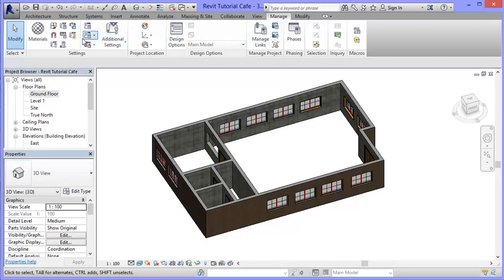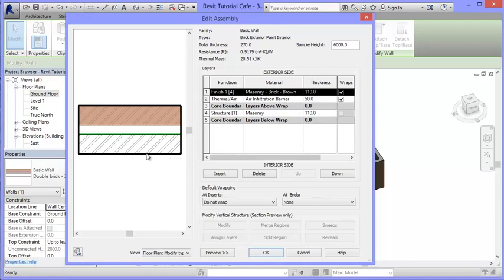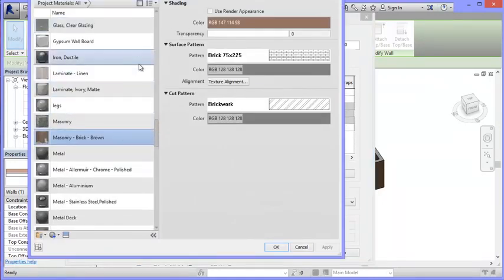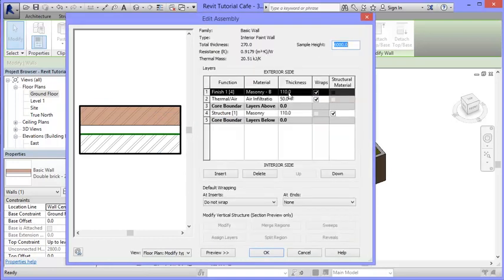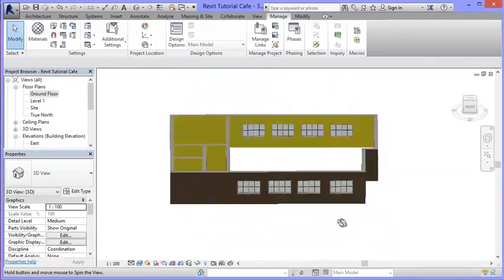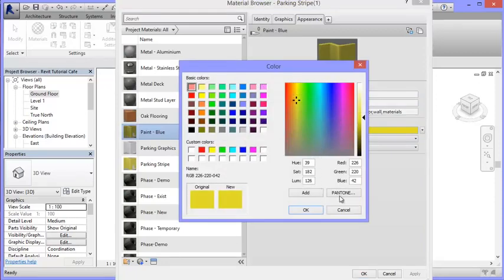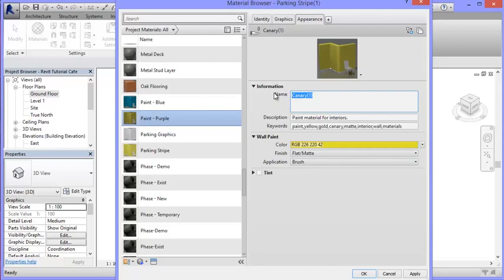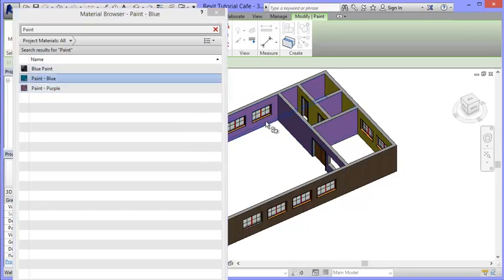Revit Painting Walls